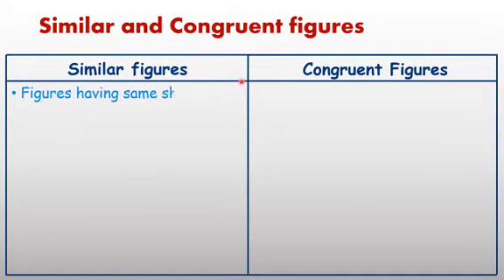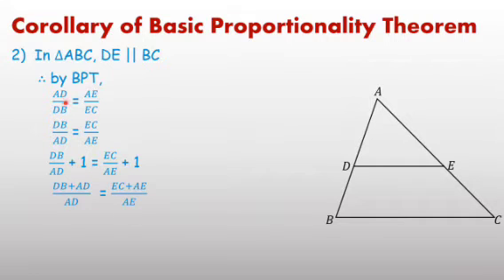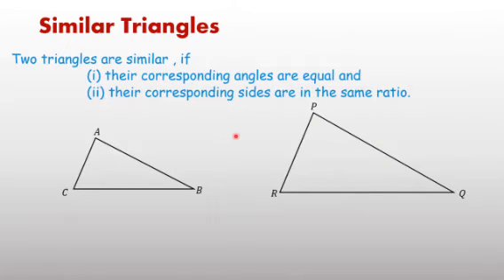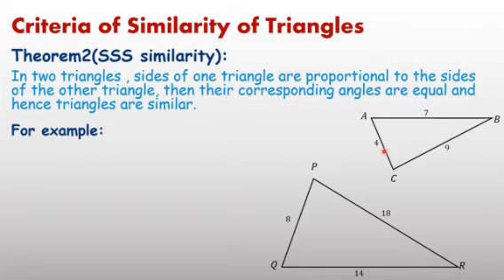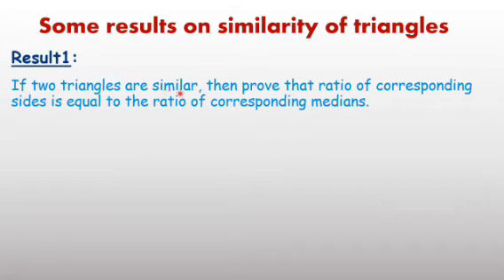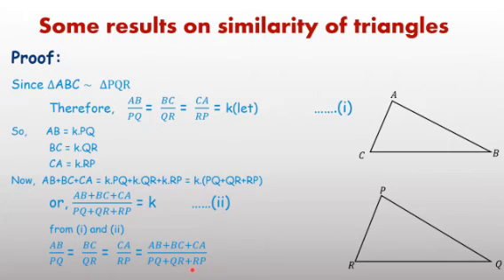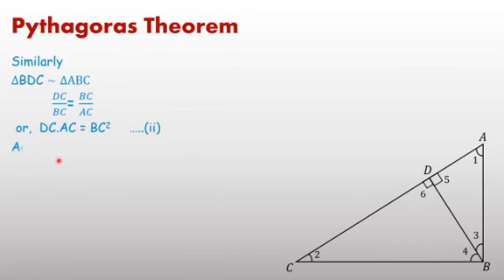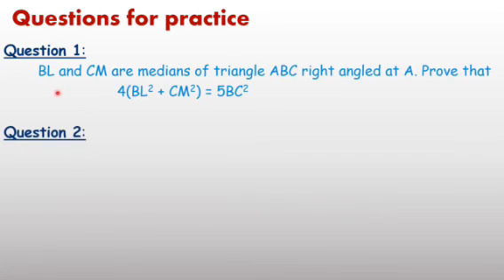Complete Chapter in One Shot - Triangles - Class 10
Complete the full chapter, Triangles Class 10 in one video.